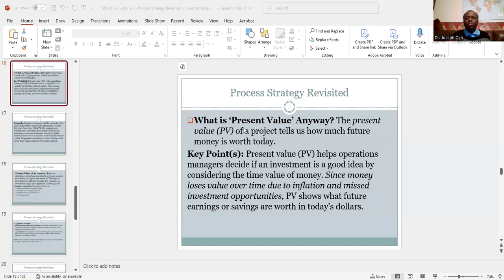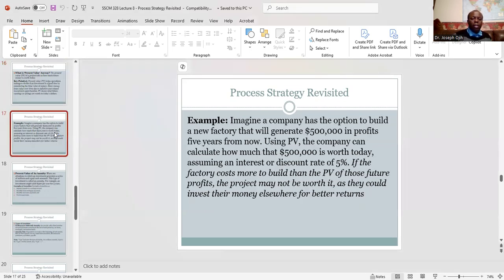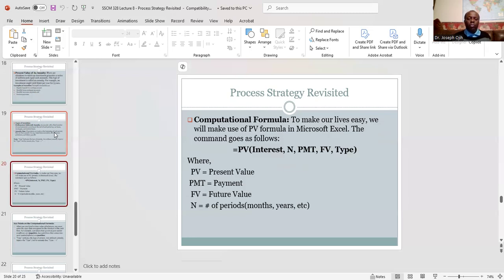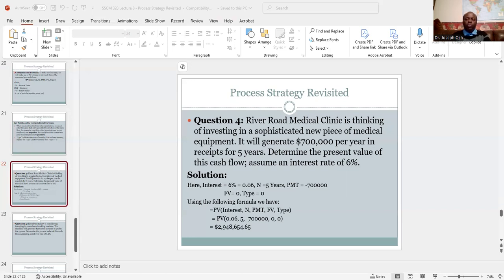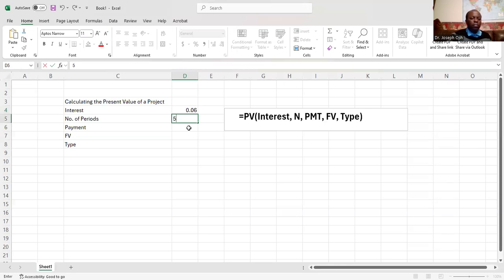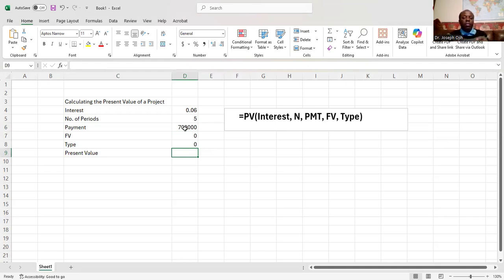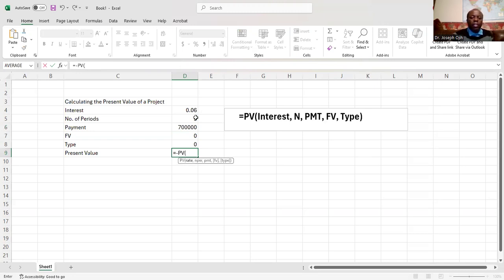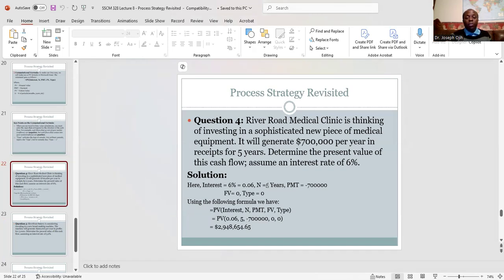Finding the Present Value of a Project